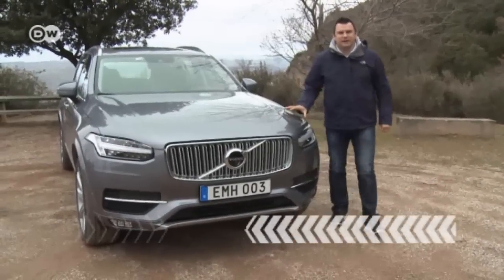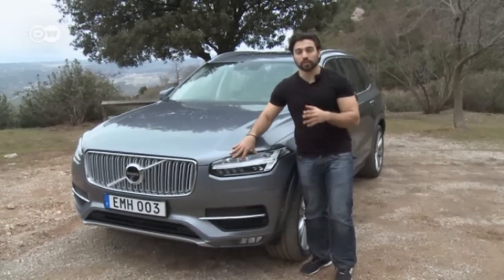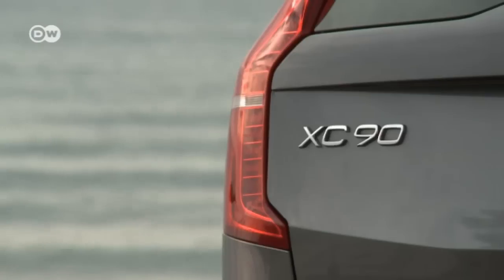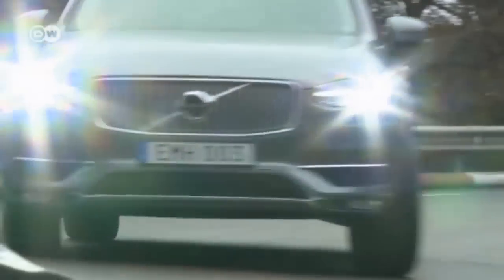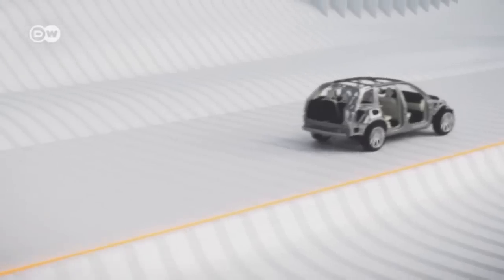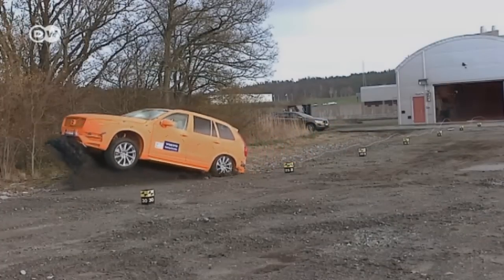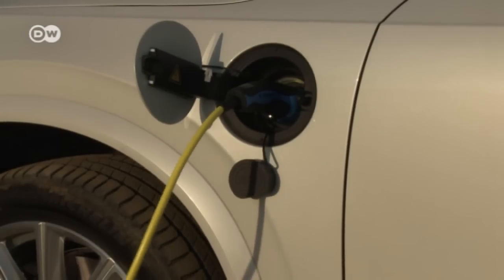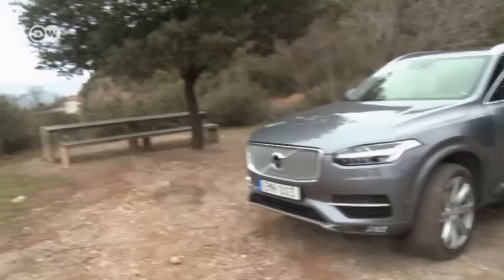The Volvo XC90 | Drive it!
The re-design of the XC90 gives a sneak preview of the shape of Volvos to come. The interior boasts a tablet-style touchscreen. This 7-seat SUV debuts the new Run-off Road Protection system and new Drive-E engine family, combining driving fun and fuel-efficiency.